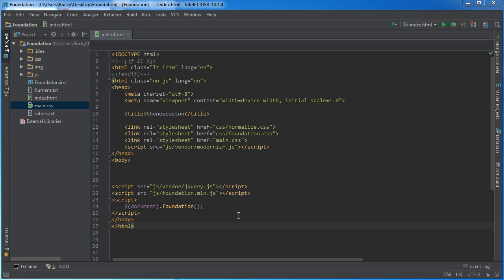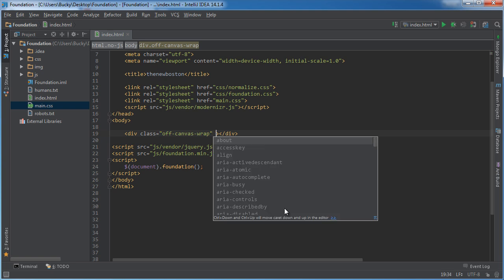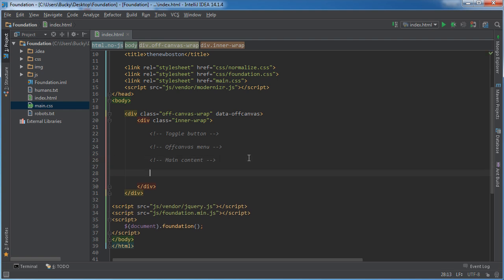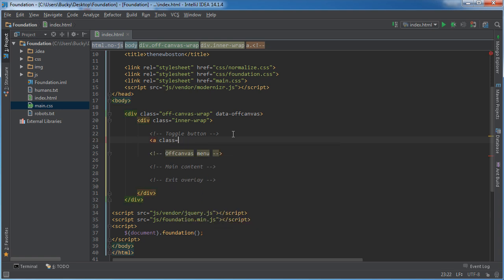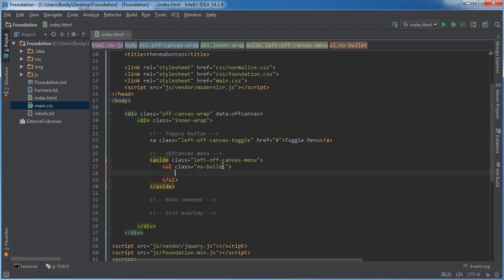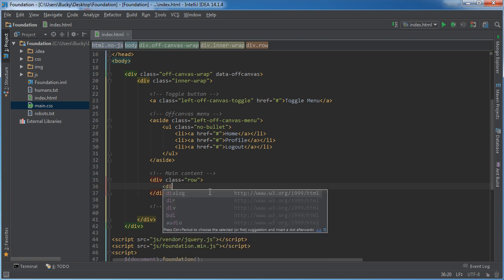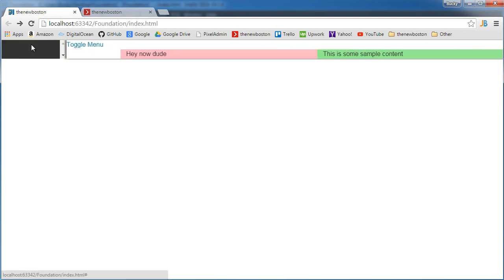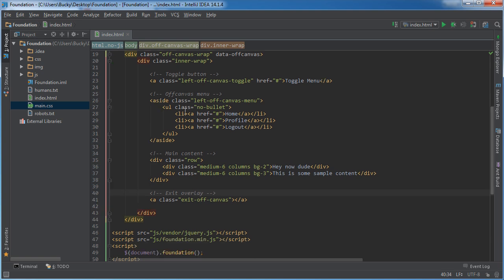Foundation for Responsive Web Design Tutorial - 6 - Off Canvas Menu